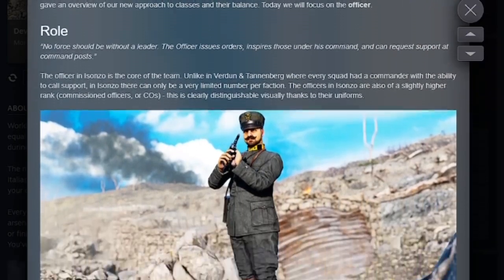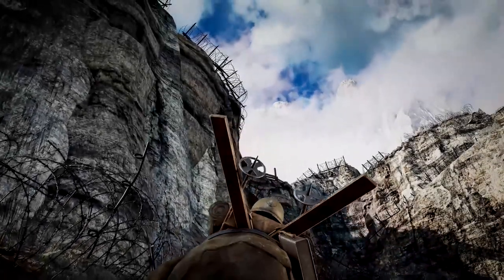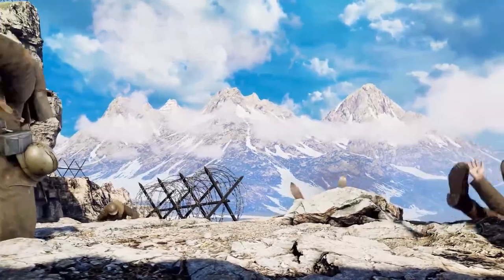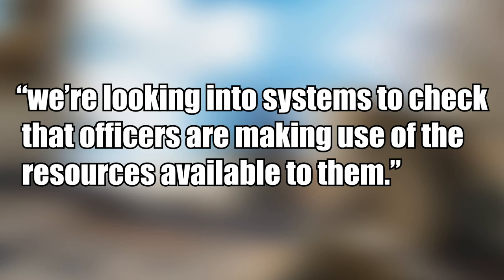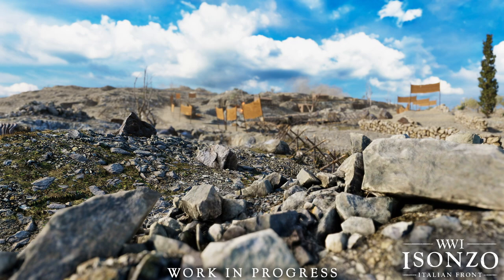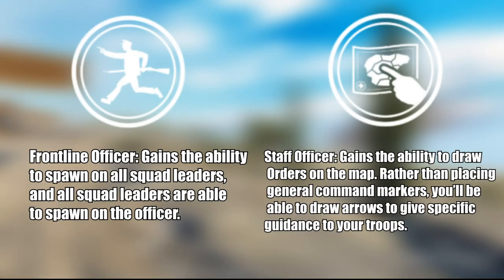Isonzo Dev Blog #7 Breakdown | The New Officer Role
In today's video, Bobo reviews the information given to us in the 7th Isonzo Dev Blog. Hopefully next time we'll get some more gameplay so you guys won't need to see the same Broll over and over again. oof